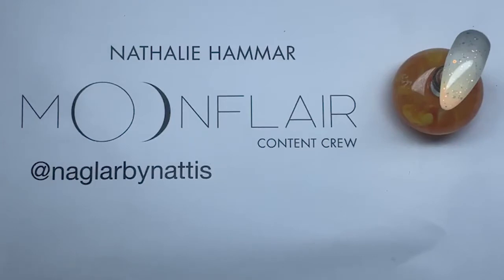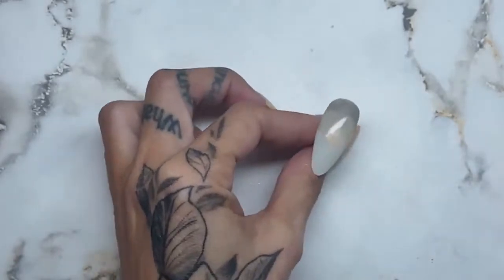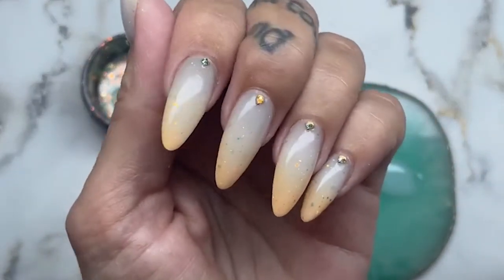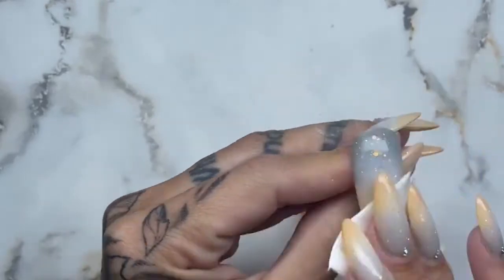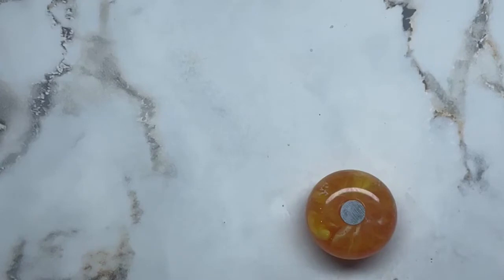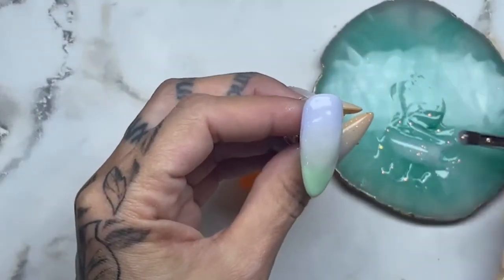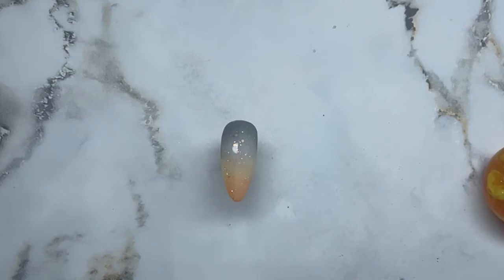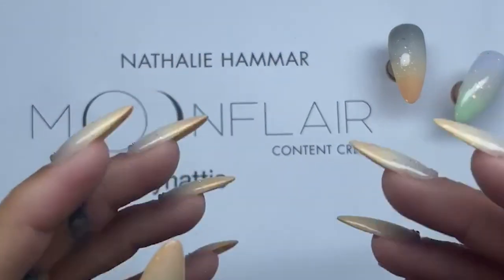Moonflair Monday Live (ENG)| fb stream | Easy & fun milky color ombre with Naglarbynattis |Gel nails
NAIL ART PRODUCTS, RED IGUANA PRACTICE HANDS, MOONFLAIR CRYSTALS AND MUCH MORE;

Don't miss our weekly "Moonflair Monday Lives" / free online nail classes on our Facebook page at 8 am CET / 2 pm EST / 11 am PST.